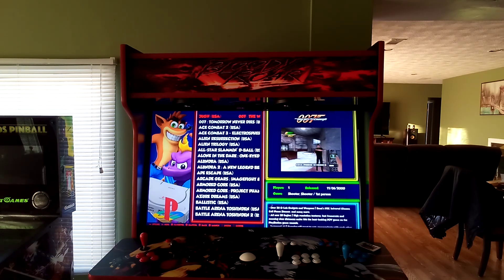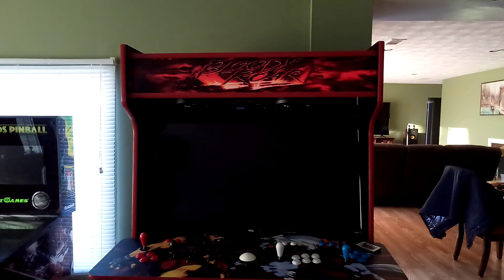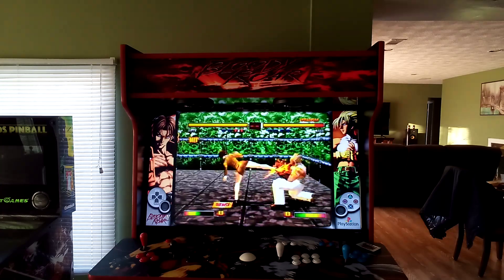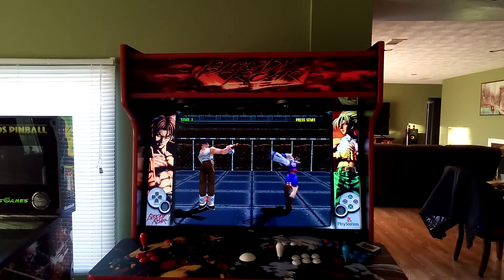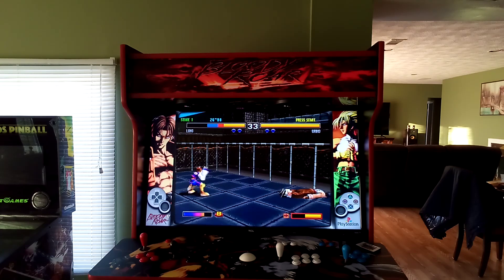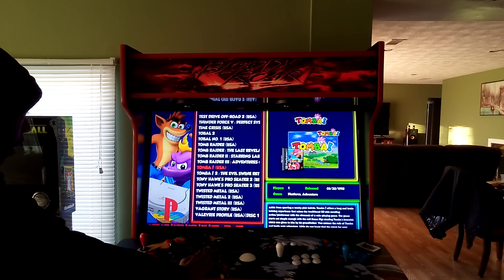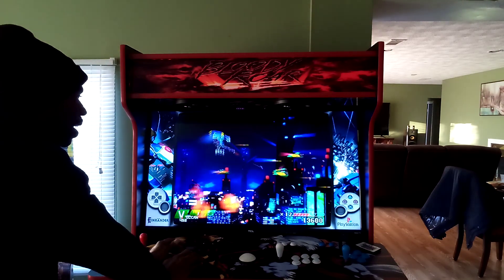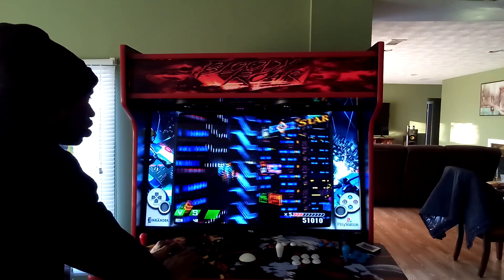Lexxx Build PS1 graphic smoothing enhancement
Instructions for how to smooth the ps1 graphics.